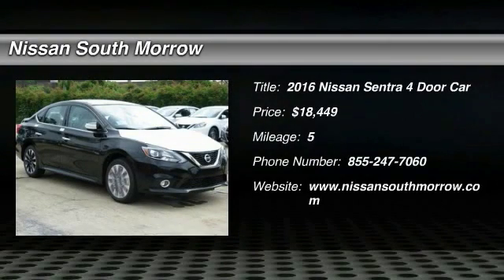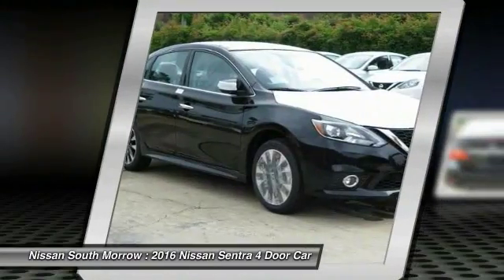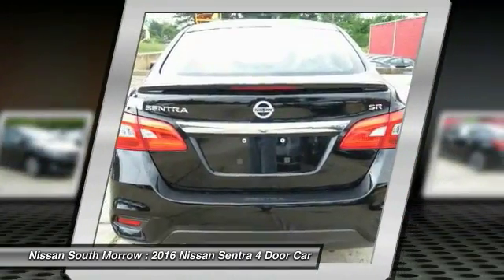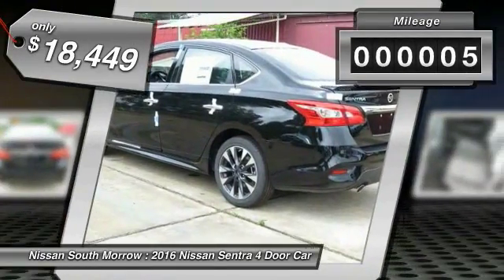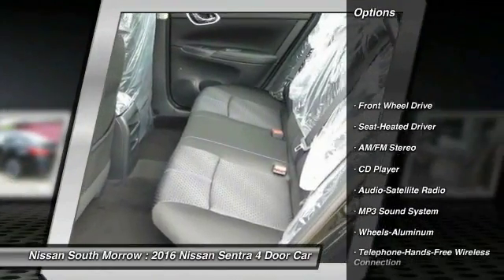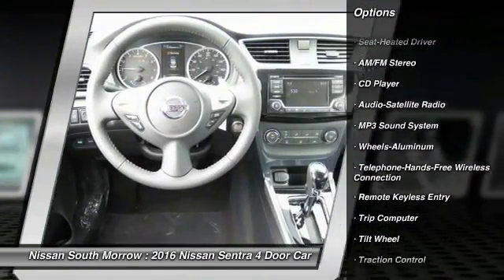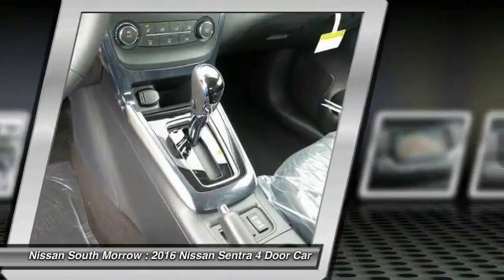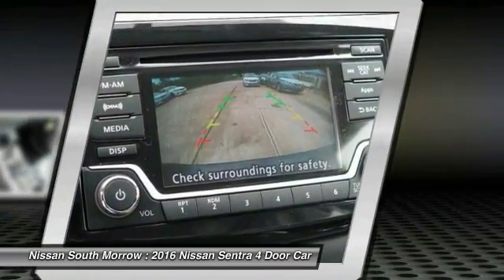2016 Nissan Sentra Morrow GA Y268366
2016 Nissan Sentra